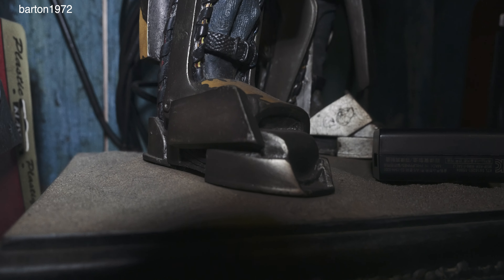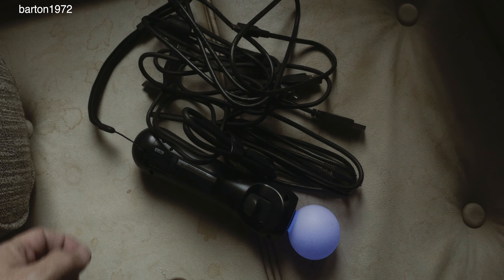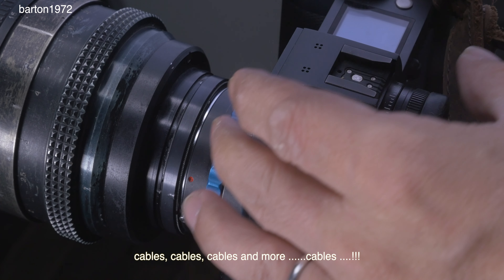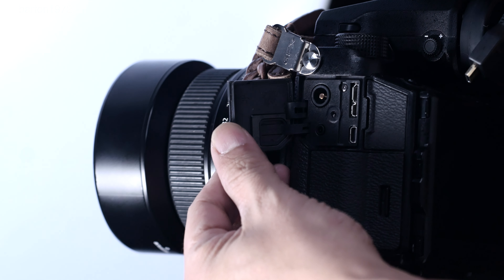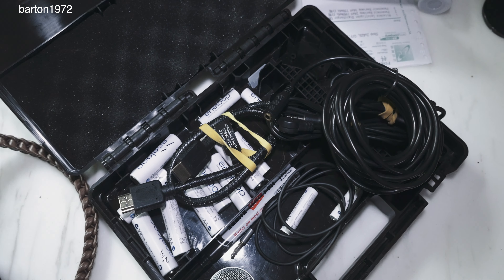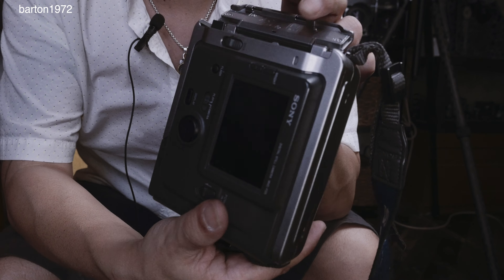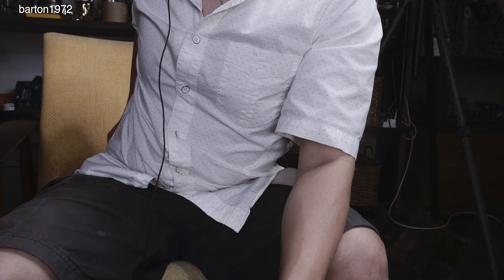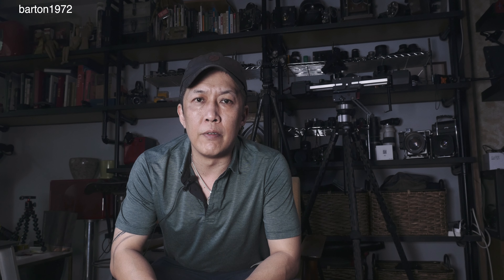EP.#15 Property in Hong Kong, and why so many cables ??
income / profit tax in HK is relatively low, so it's a fair game to expect minimal retirement protection from the government. Property market has always been the bloodline of HK's economy, tax collected from the property is, IMO, a major source of income for the government. So naturally a tight grip in the supply side is needed in order to squeeze the demand up. This strategy has been going on since day one, and it seems to be working fine. So does that mean it'll remain good in the future ?

Rental goes up 40%, sometimes by 60%, if you're in the prime area, expect a 3 digit increment. Property is never cheap in HK, but with the rate we are going, it's beyond "affordability" for the regulars. High rental is bad for small businesses, it stops new startups. Yes it's true the HKSAR has set aside numerous fundings to foster the SMEs or the new startups, but I feel these funds are targeting the overseas' talents and not the locals.

Rental alone is enough to put off most local startups, people with sufficient capital would rather invest in property market. Why bother with a startup when ROI is higher with better security in the property?

With the direction we are heading, I think HK may eventually become a Luxury Retirement Centre.